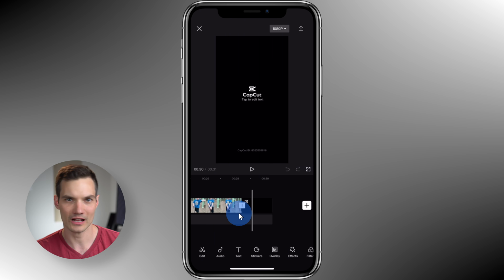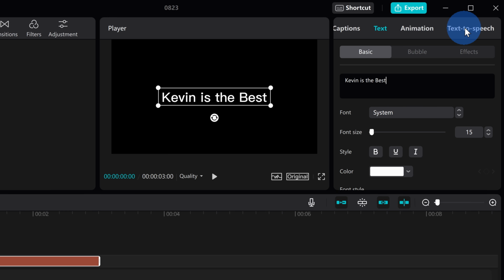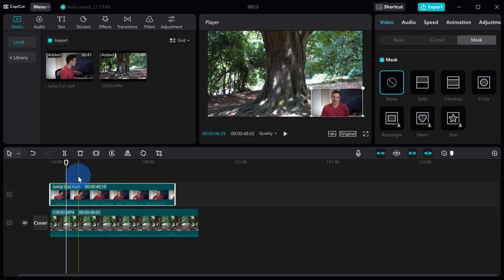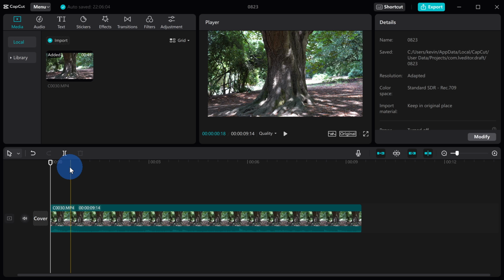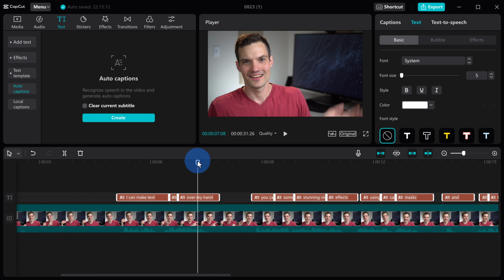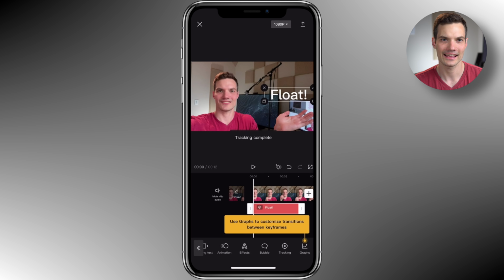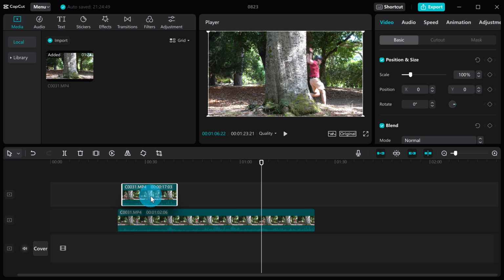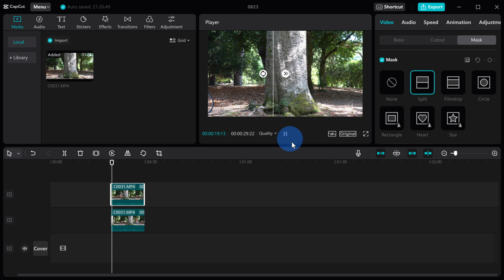🎬 BEST CapCut Video Editing Tips and Tricks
In this step-by-step tutorial, learn the best 11 CapCut Edit Tips and Tricks. Make text or other objects float over your hand by using tracking. Use masks to pull off epic visual effects. You can even make your video sing with some impressive text-to-speech voices. We cover how to use these effects and more in this Cap Cut Video Editor tips and tricks video.

⌚ TIMESTAMPS
00:00 Introduction
00:25 Remove CapCut Logo
00:56 CapCut Web and Desktop
01:56 Text-to-Speech
02:54 Match cut to edit to a beat
03:42 Overlay videos (picture-in-picture)
05:05 Green screen
06:16 Keyframes
07:37 Auto captions
08:31 Jump cuts
09:23 Tracking
10:17 Masks
14:07 Wrap up